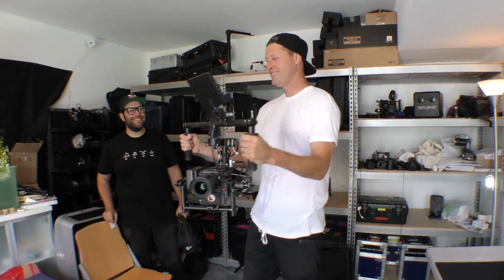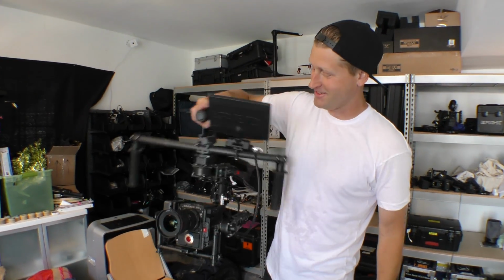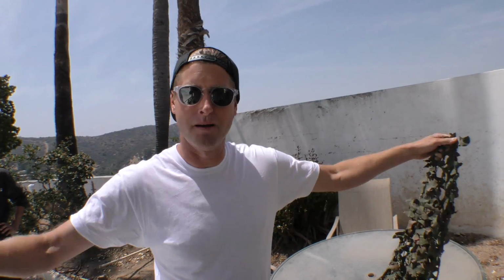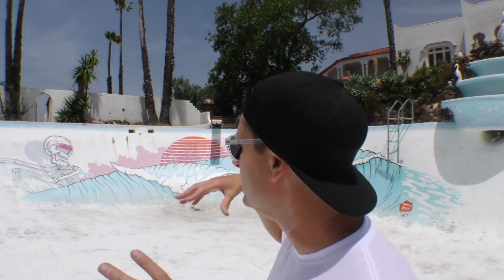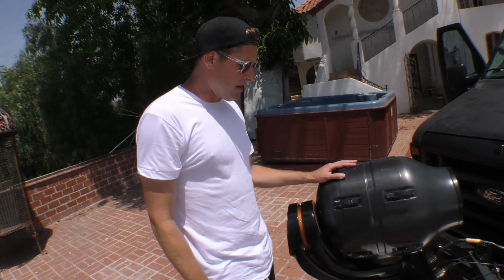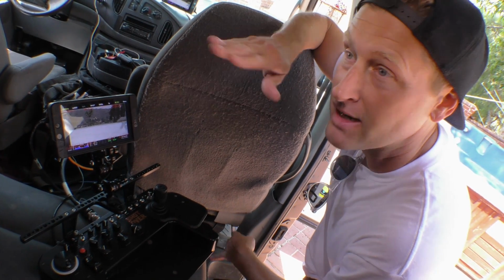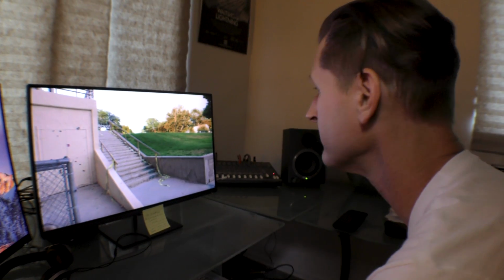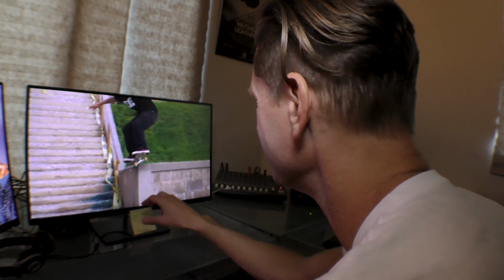MAESTRO KNOWS | TY EVANS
In this episode of Maestro Knows, I catch up with legendary skateboard film maker that I've admired for many years...Ty Evans. We spend the day in Los Angeles as he kicks off the filming for his new movie "The Flat Earth".